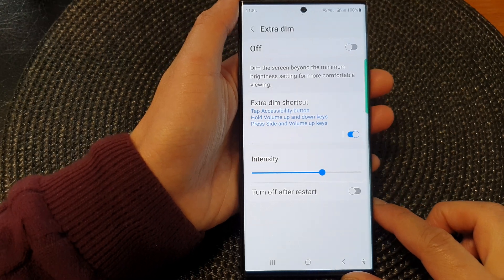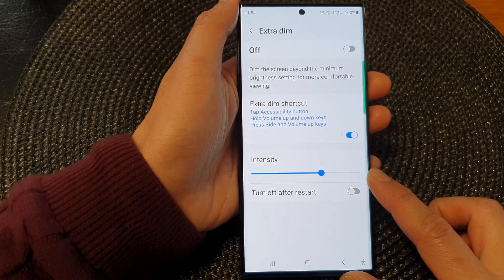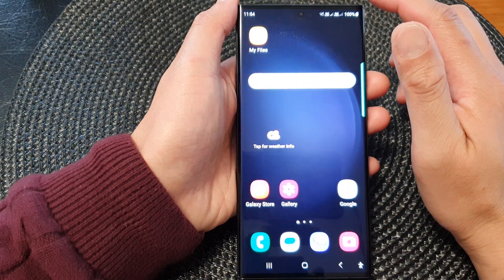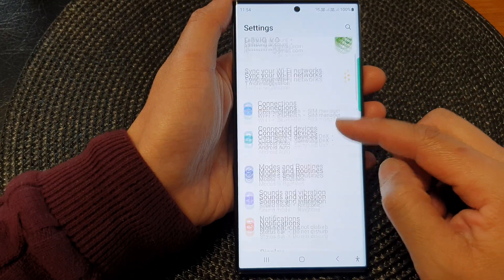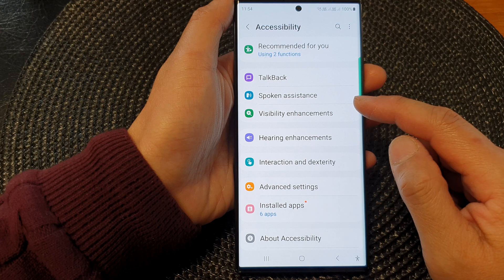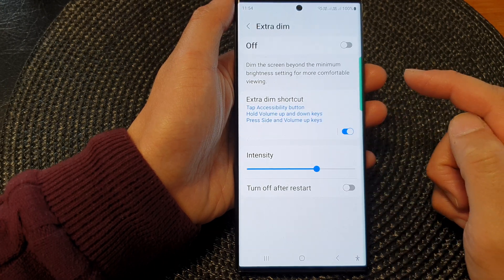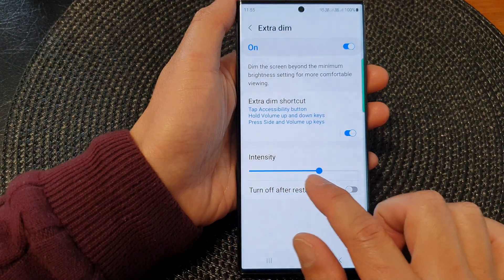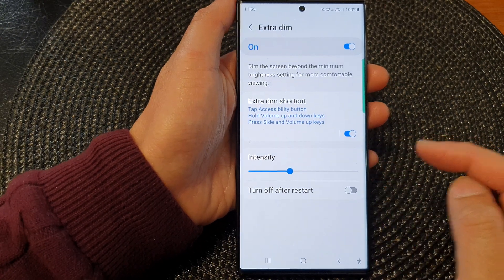Galaxy S23's: How to Change the Extra Dim Intensity To Make the Screen Extra Dark/Brighter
Learn how you can change the Extra Dim intensity to make the screen extra dark or brighter on the Samsung Galaxy S23/S23+/Ultra.

By fine-tuning the screen brightness to your liking, you can enhance your viewing experience and adapt to various lighting conditions effortlessly.

Explore the Purpose and Benefits:

1. Optimal Viewing in Low Light: The Extra Dim Intensity feature on the Galaxy S23 is designed to provide an optimal viewing experience in low light environments. By dimming the screen further, you can avoid eye strain and enjoy content comfortably, especially during nighttime or in dimly lit surroundings.

2. Customized Screen Brightness: Whether you prefer a darker screen for a more relaxed experience while reading or a brighter screen for outdoor visibility, the Extra Dim Intensity allows you to customize your screen brightness as per your preference.

3. Battery Savings: By reducing screen brightness to an extra dim level when necessary, you can extend your Galaxy S23's battery life. This is particularly beneficial when you're running low on battery and need your device to last a bit longer.

4. Enhanced Privacy: Lowering the screen brightness with the Extra Dim Intensity helps maintain privacy by reducing the visibility of the screen to others in close proximity.

Enjoy the optimized viewing experience tailored to your lighting conditions!
Don't miss out on the incredible benefits of the Extra Dim Intensity feature on your Samsung Galaxy S23. Join us as we delve into the wonderful world of screen customization and elevate your viewing pleasure!